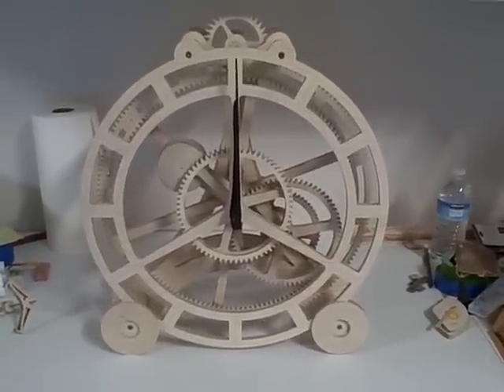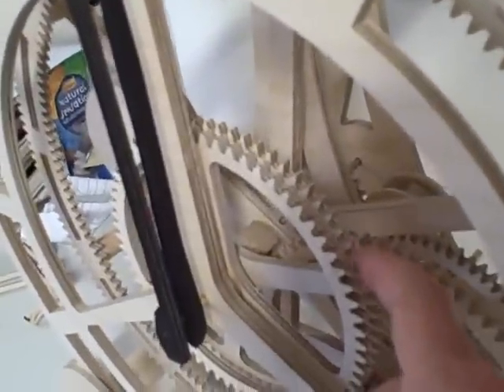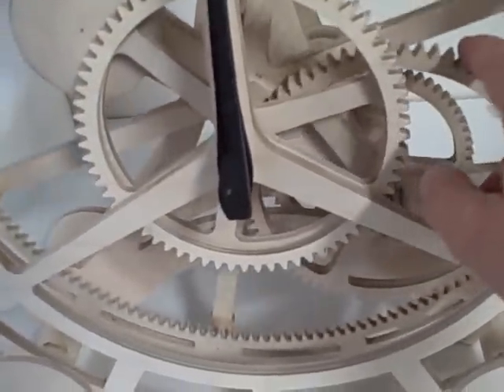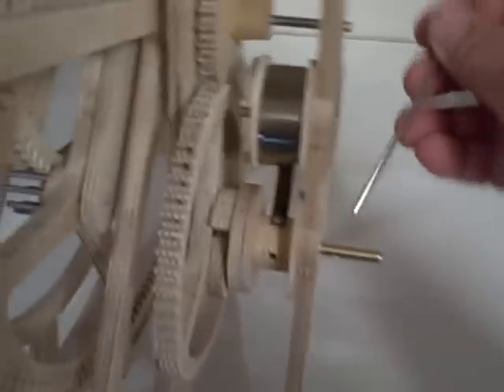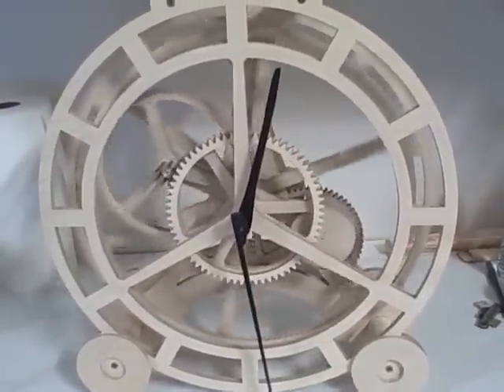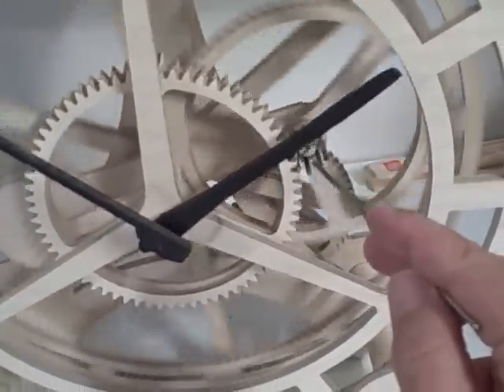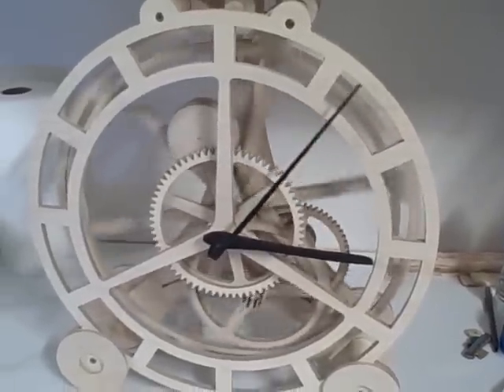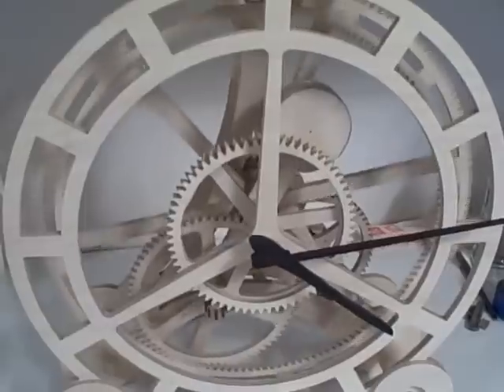Epicyclic clockworks in wood